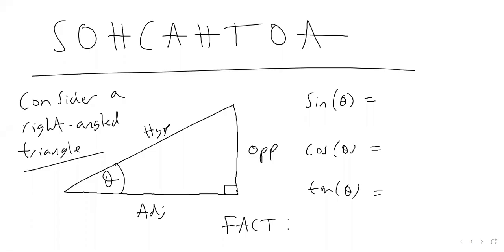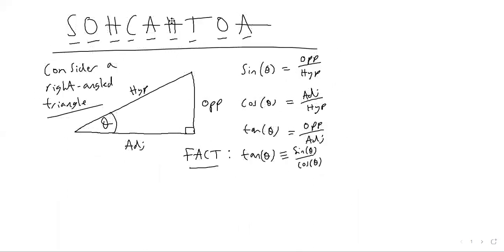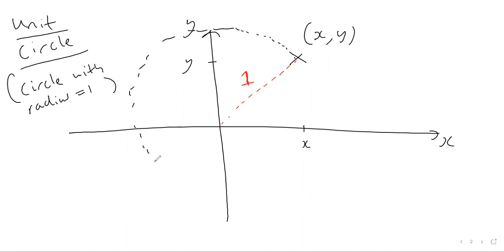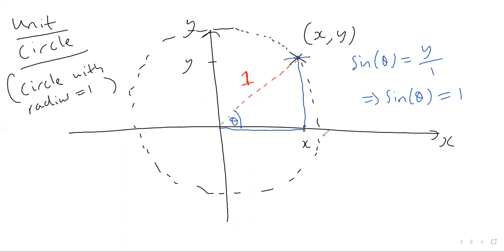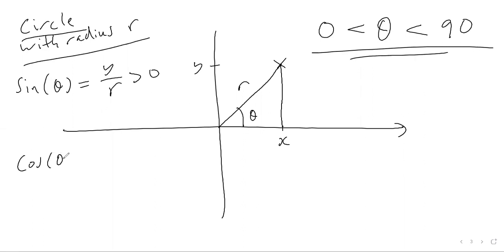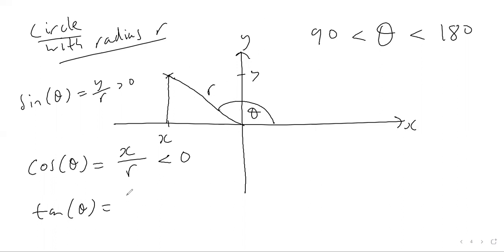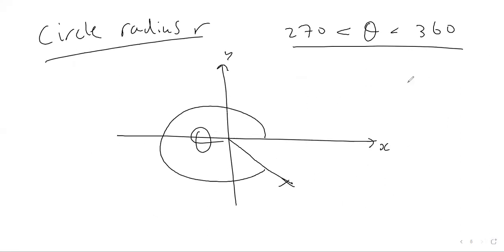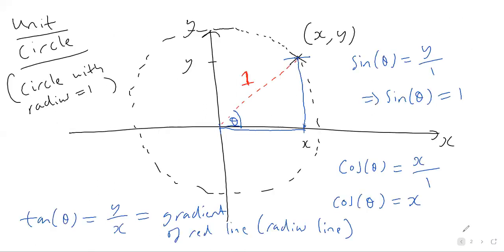83. WHAT IS SIN, COS, TAN, SOHCAHTOA AND THE UNIT CIRCLE? (A-level Maths Pure Maths, Video 83)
This is video 83 in my series of A-level Pure Mathematics videos. In this video, we revise the definition of the sine, the cosine and the tangent of an angle in a right-angled triangle. We recall the acronym "SOHCAHTOA". We also prove that tan is the same as sine divided by cosine. We finally explain - using the unit circle / a circle of radius r - why the sine angles between 0 and 180 degrees are positive, yet the sine of angles between 180 and 360 degrees are negative, and we explain why the cosine of angles between 0 and 90 and 270 and 360 degrees are positive, while the cosine of angles between 90 and 270 degrees are negative.